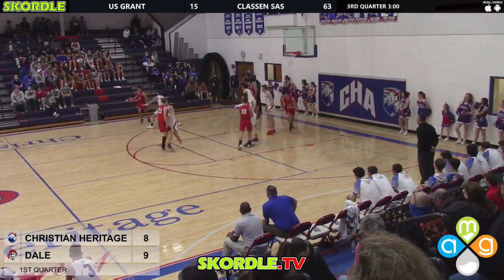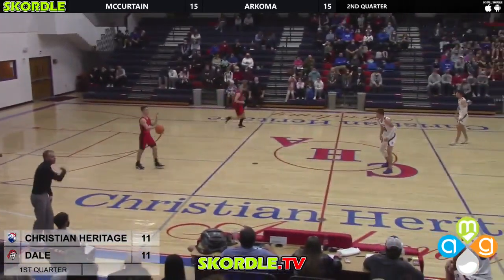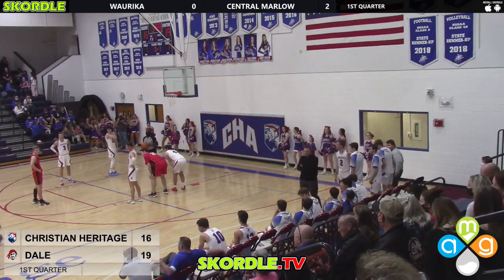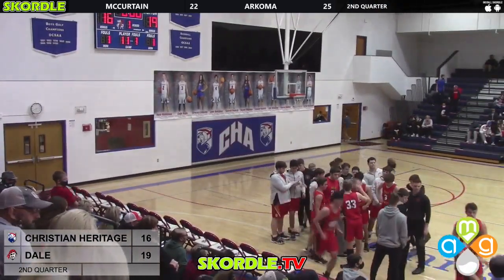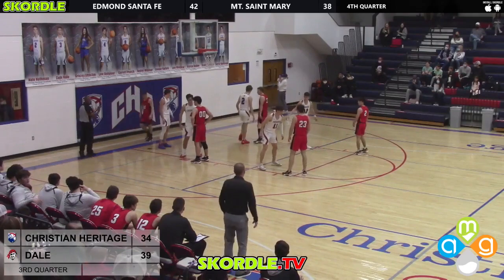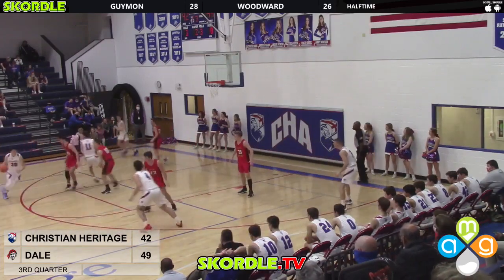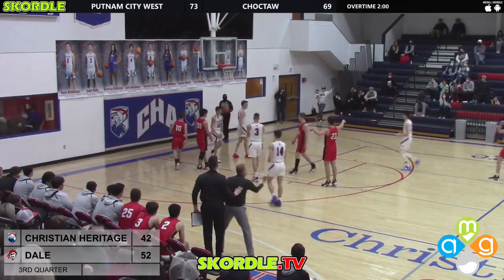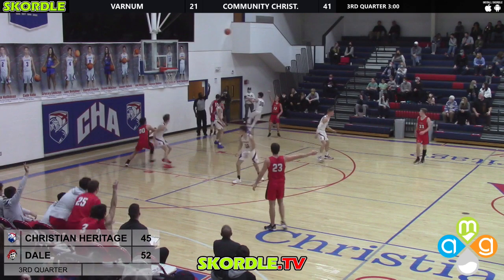Christian Heritage at Dale Boys Basketball